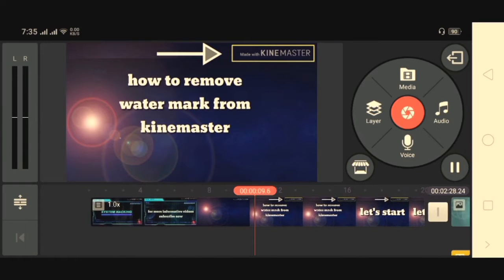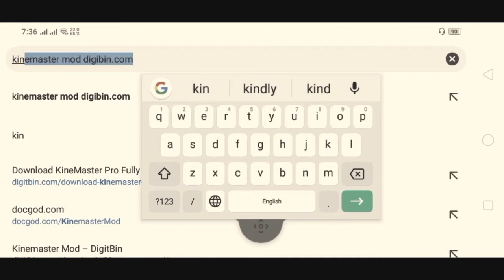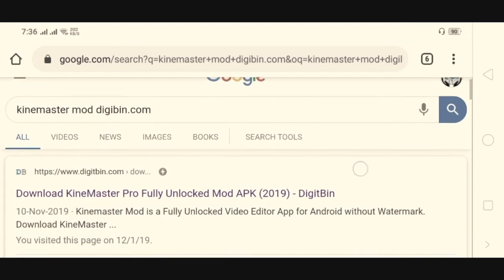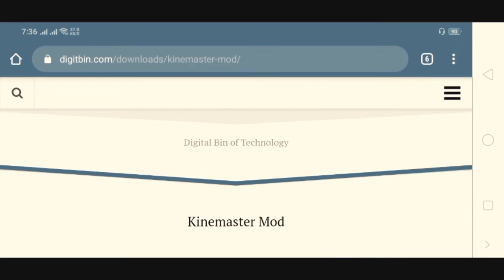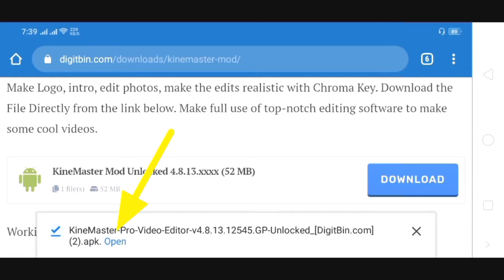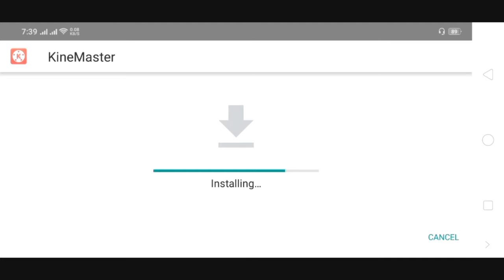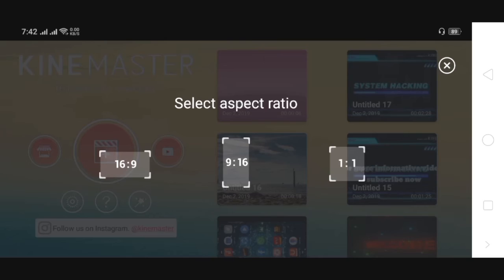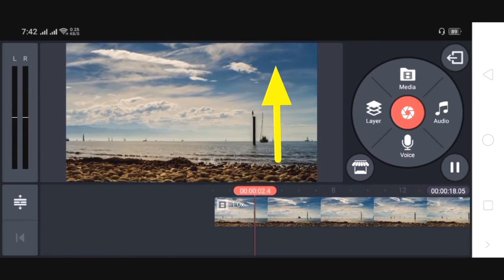How to remove kinemaster watermark || free download kinemaster premium version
Tutorial video
Easy way to get kinemaster premium version Free